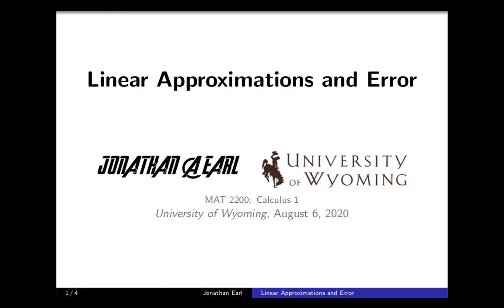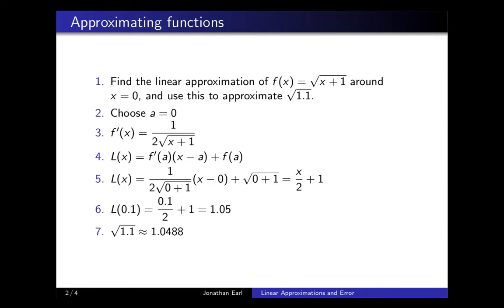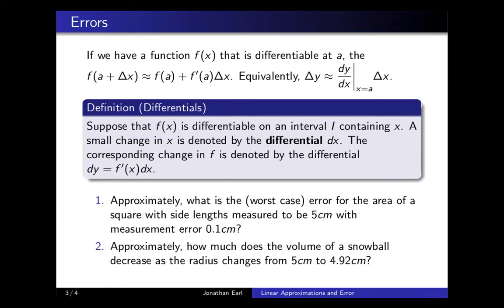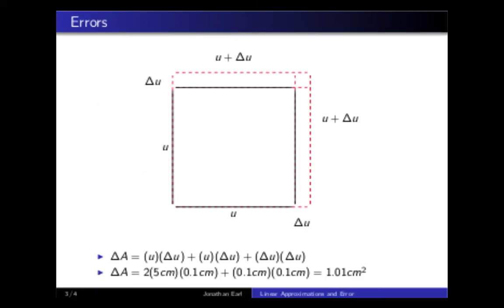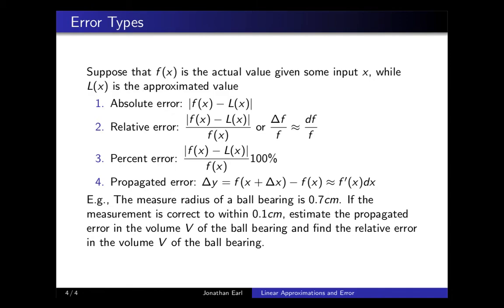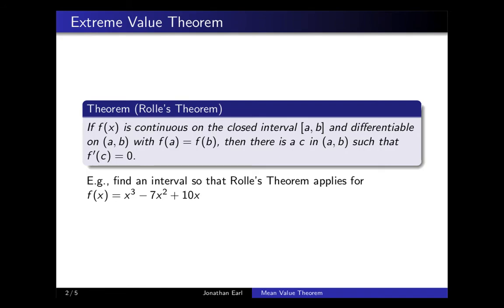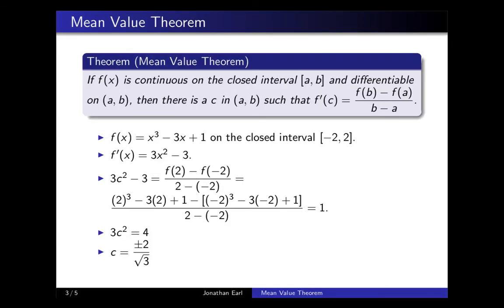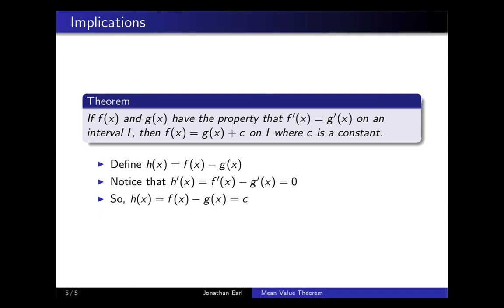day 24 - Linear Approximation and Errors